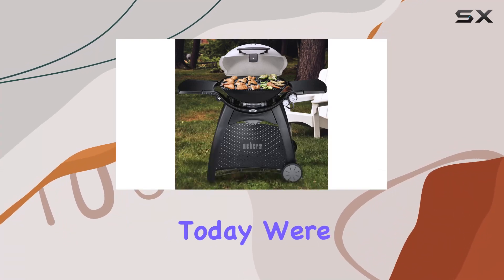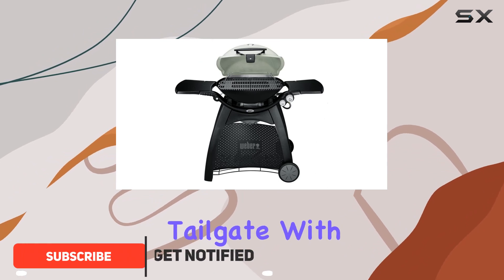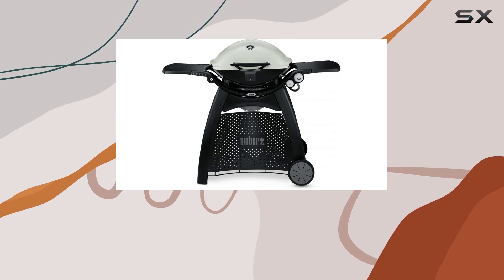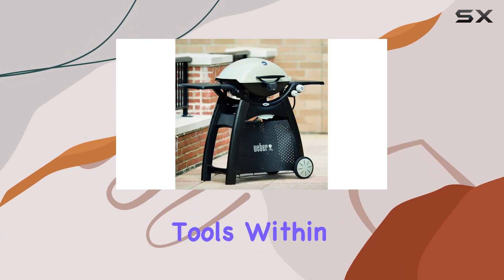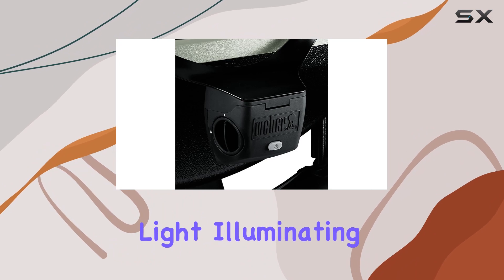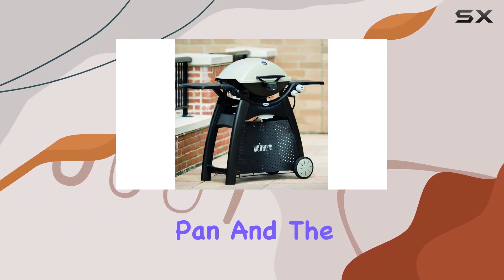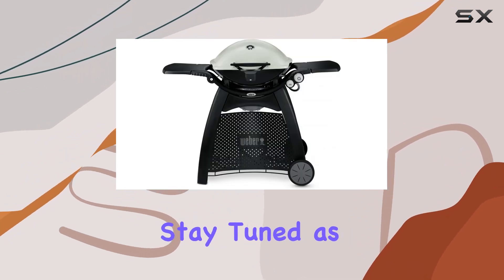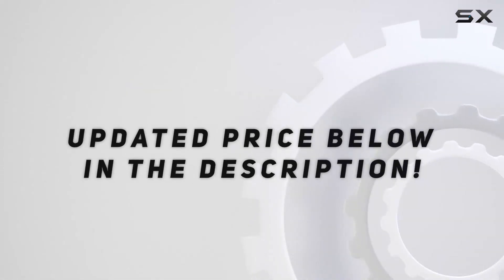Weber Q 3200 Propane Gas Grill - Comprehensive Review!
0:00 Intro
0:06 Review

Things that we mentioned in this video:
Weber Q 3200 Propane : B00H8BR4XK